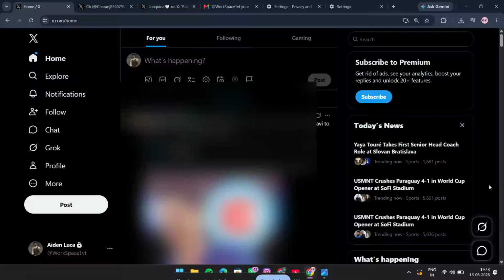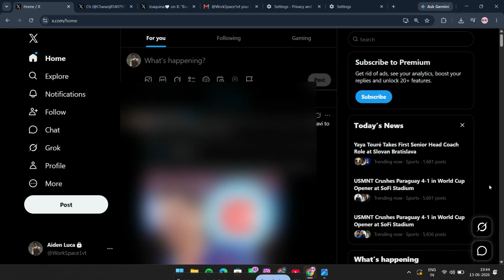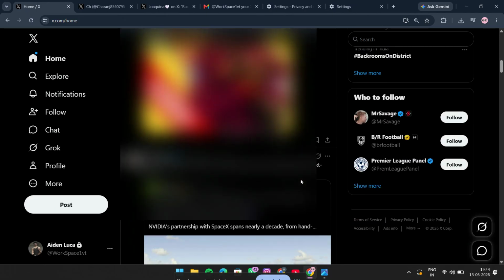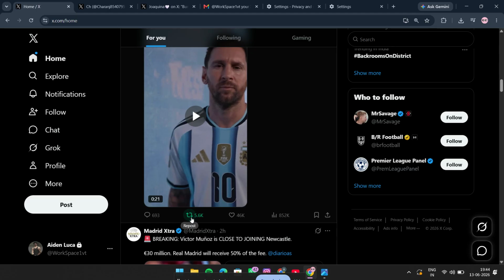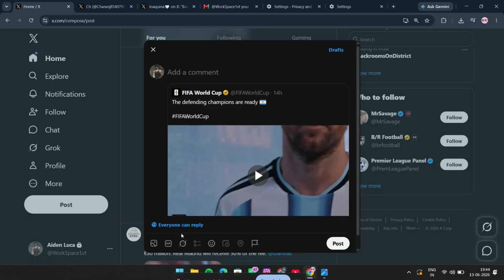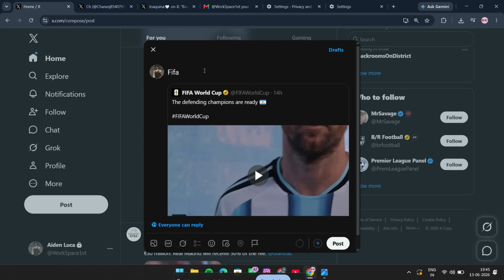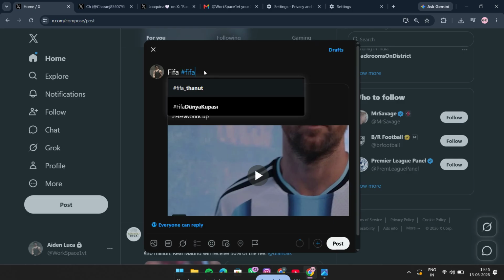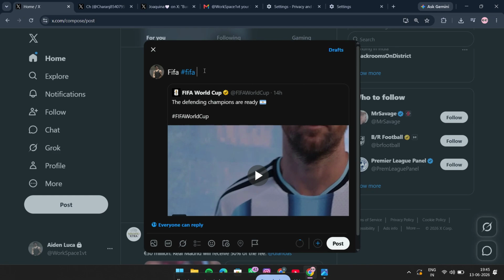How To Embed Videos On X.Com / Twitter (Easy Guide)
Learn how to embed videos on X.com / Twitter by using the Repost or Retweet icon and selecting Quote to add your own commentary. This quick tutorial shows the easiest way to share a video post into your timeline.

🕚Timestamps:
0:00 Intro
0:15 Find The Video Post
0:28 Click The Repost Or Retweet Icon
0:42 Select Quote To Embed The Video
0:58 Add Your Commentary
1:15 Review And Post
1:28 Outro

✍️What You'll Learn In This Video:
• How To Embed Videos On X.Com Using Quote Posts
• How To Add Commentary To A Reposted Video
• How To Find The Repost Or Retweet Icon On X
• How To Share Videos Into Your Timeline
• How To Use Quote Posts For Better Engagement

💡Pro Tips:
• Use Quote posts when you want to add context instead of just reposting.
• Keep your commentary short and clear for better engagement.
• Always check that the correct video is attached before posting.
• Use embedded video shares to start conversations with your audience.

x, twitter, x.com, twitter tutorial, how to embed videos on x, how to embed video on twitter, quote post, repost, retweet, social media tips, video sharing, x tutorial, twitter tips, embed video, content creation, how to share video on x